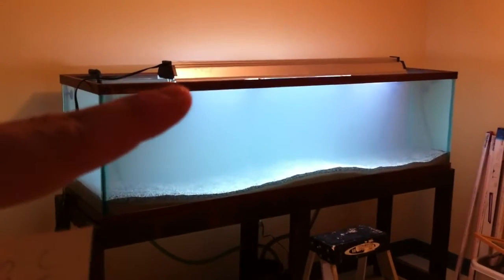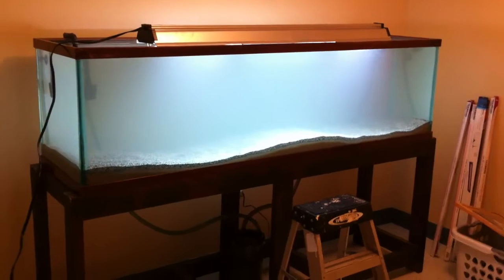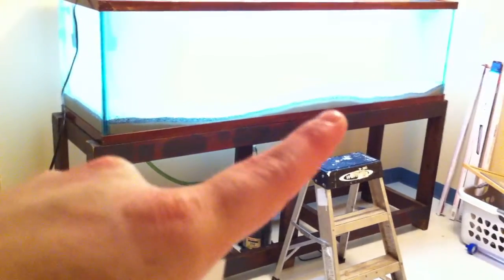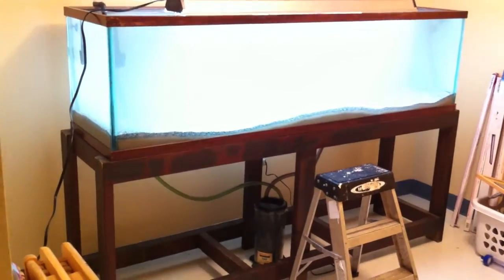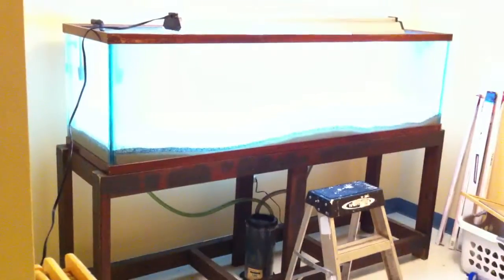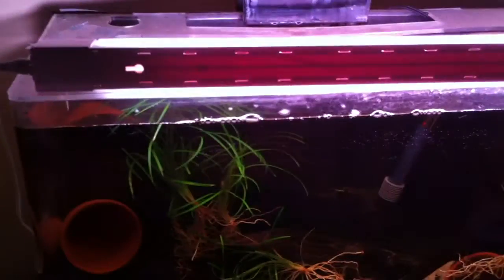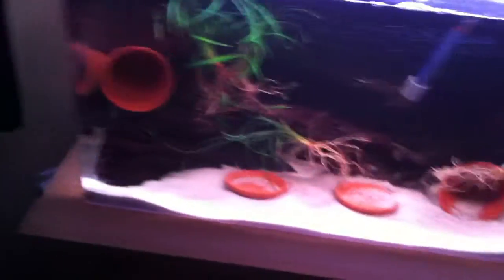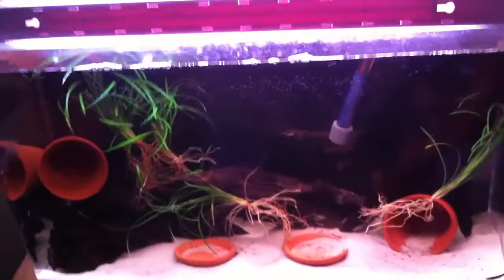Update On 125 Gallon Tank / Convict Cichlid Pair & Recommendations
Jwhiser1302

Shawn Armentrout

Bigmunoz11